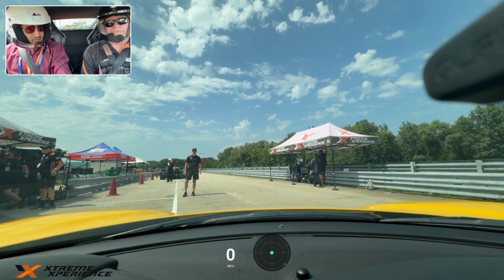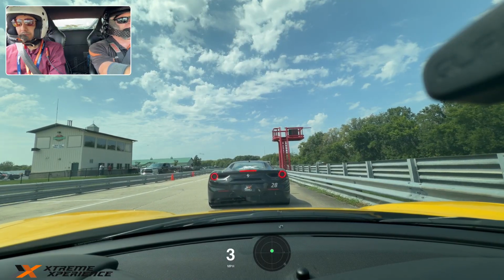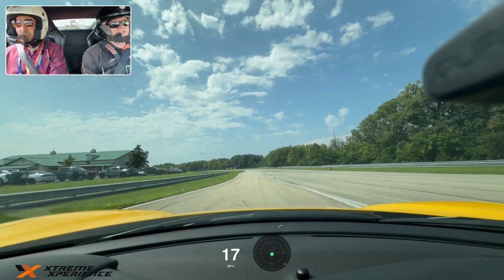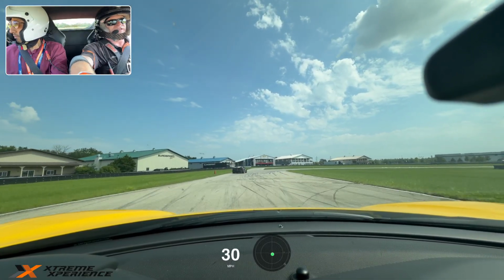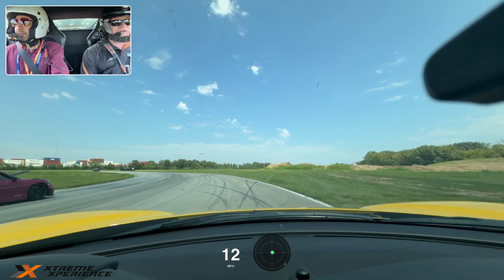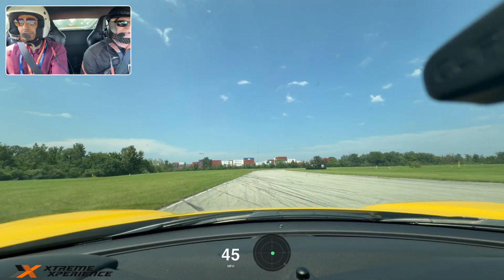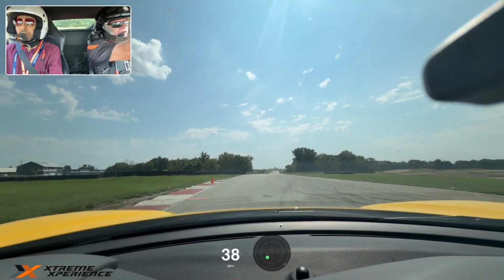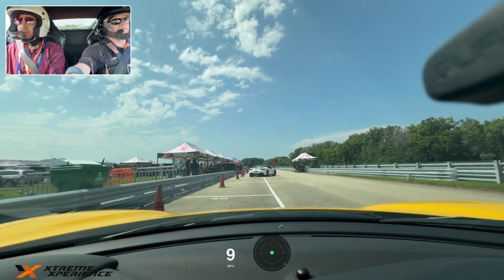4 Laps in a Ferrari 488 GTB! | Autobahn Country Club Track Day (Dashcam POV)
Vehicle Model: Ferrari 488 GTB (mid-engine twin-turbo V8 coupe)

Take a ride in the driver's seat of a yellow Ferrari 488 GTB as it tears up the tarmac at the Autobahn Country Club! This raw dashcam footage captures 4 full laps of intense track driving, showcasing the incredible speed, precision handling, and roaring twin-turbo V8 engine of this Italian supercar. Watch the lines, braking zones, and pure apex-hunting action from a first-person perspective.Car: Ferrari 488 GTB (Giallo Modena)Track: Autobahn Country Club (Joliet, IL)Format: 4 Full Laps / Dashcam POV